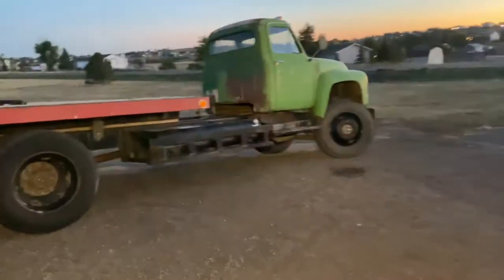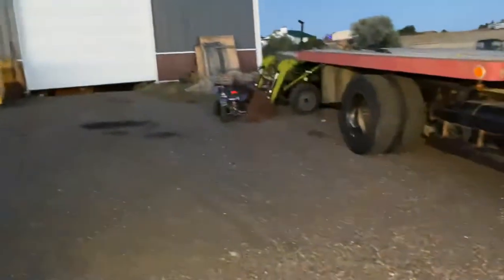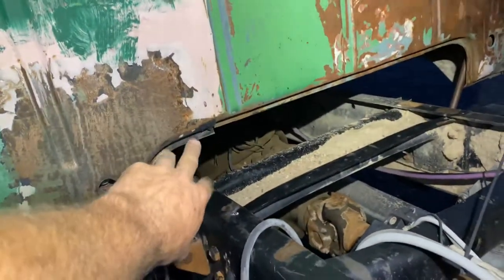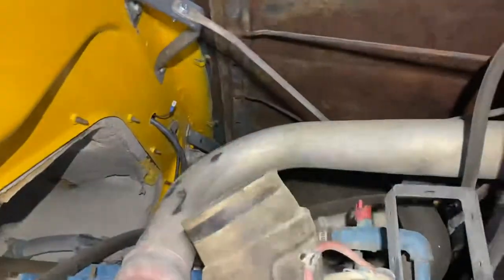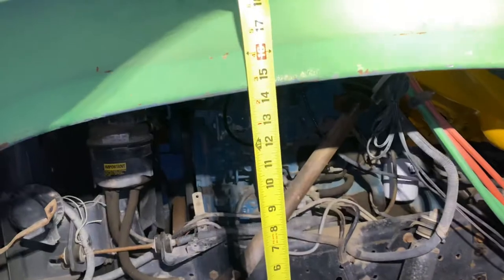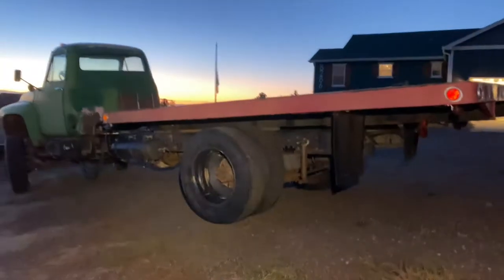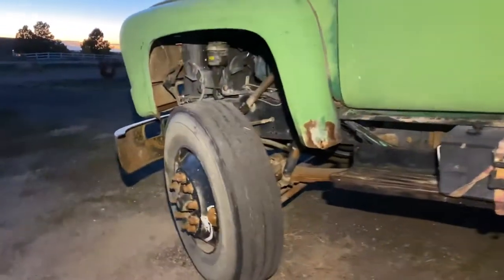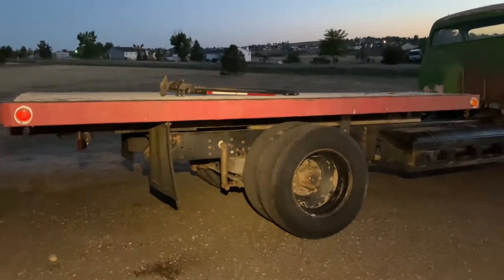1955 F600 School bus chassis swap part 30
Nothing new to add here. Just future plans.